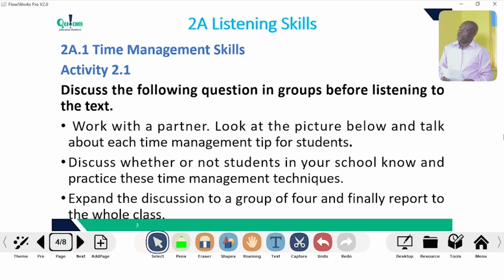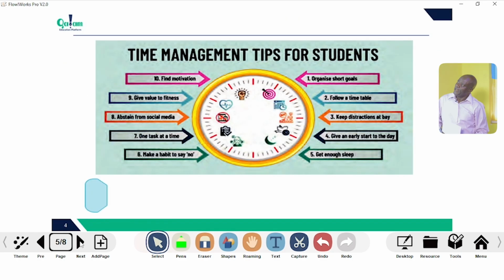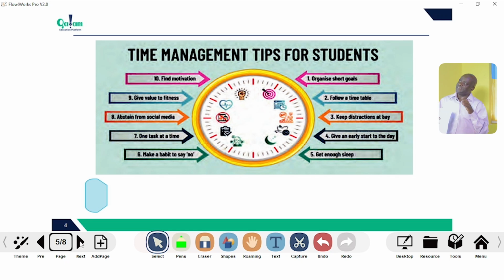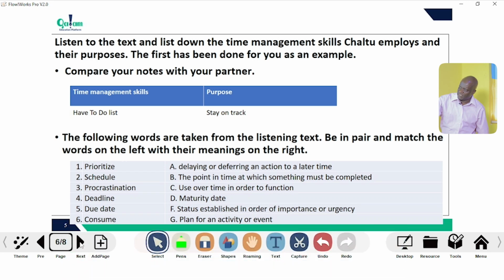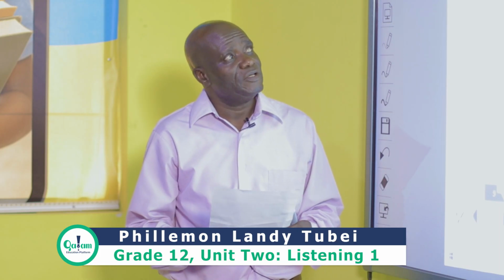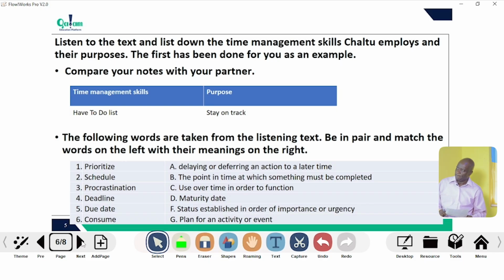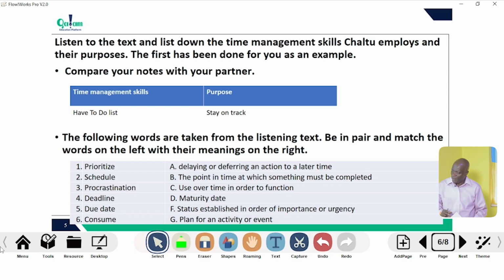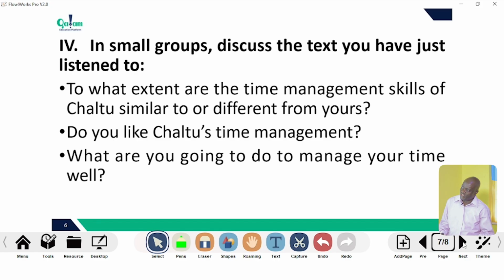Grade 12, Unit Two- Listening 1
Grade 12, Unit Two- Listening 1 - uploaded by Qalam Education Platform